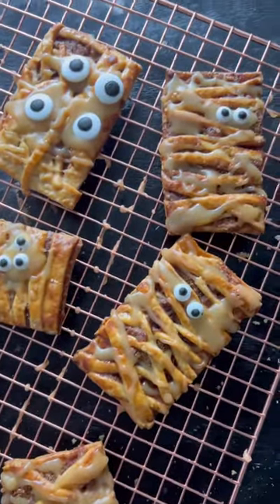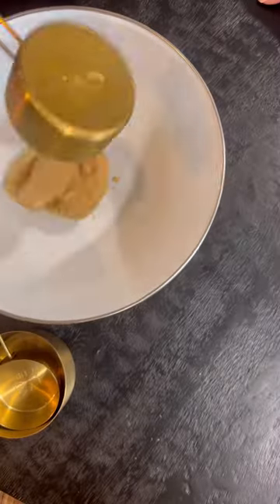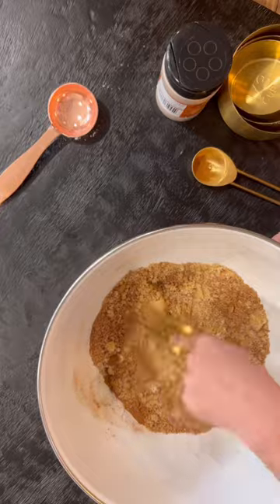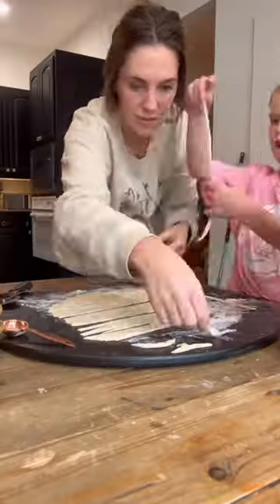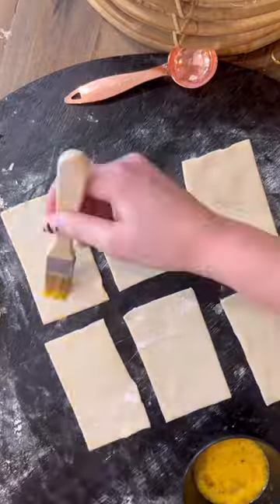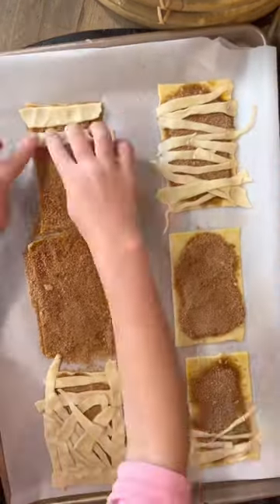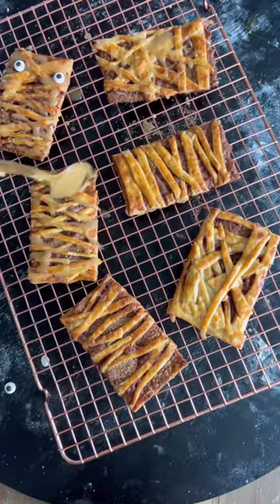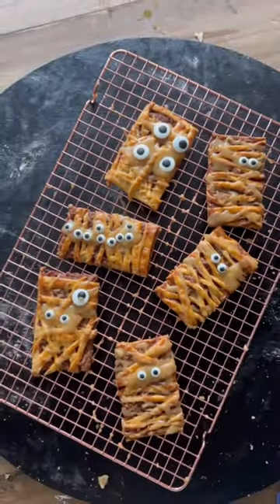Mummy Cookies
These yummy pie crust cookies have the perfect crunch and the right amount of sweet with the glaze!